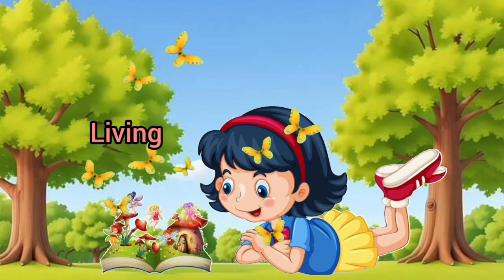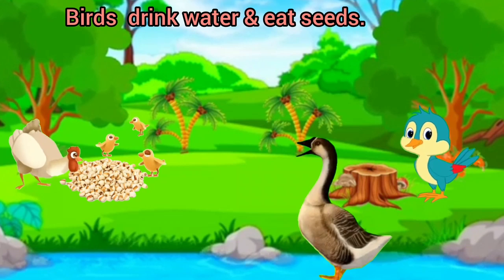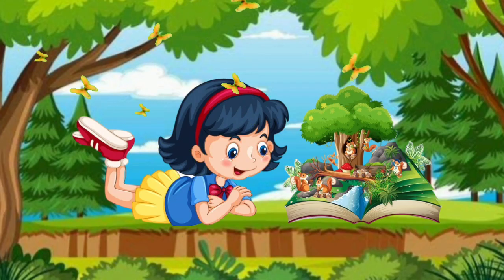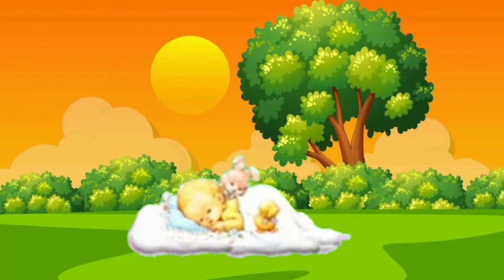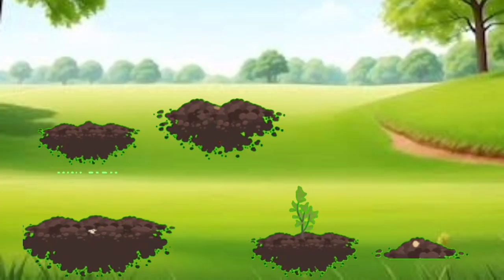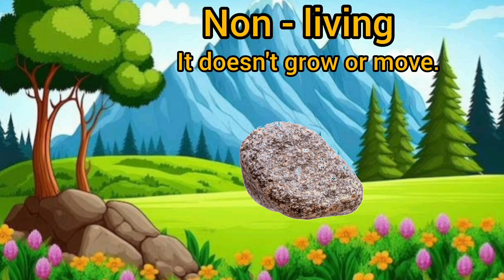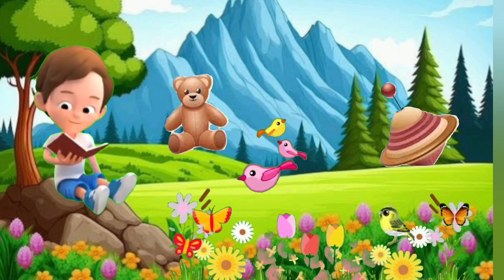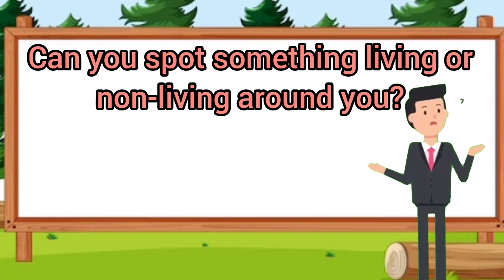living & Non - living things for kids/short story for kids/diffrences btw living & non living things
living&Non - livingthingsforkids#shortstory forkids#diffrencesbtwliving&nonlivingthings#Ecewithfun
Welcome to our enchanting world of learning, where we embark on a colorful adventure to explore the magic of living and non-living things through the eyes of playful animation!
🌱 Introduction:
Join us as we unravel the mysteries of life with vibrant characters and lively animations. This educational video is tailored for young minds, introducing them to the fascinating concepts of living and non-living things in the most delightful way.

🚀 Journey Begins:
Our journey starts with a wisegrandpa and his inquisitive grandson, wandering through a garden filled with wonders. Through their conversations, children will grasp the essence of what makes something alive and breathing or non-living yet essential.

👶🐣 Living Marvels:
Witness the adorable baby, chirping chicks, and swaying plants, each showcasing the characteristics of living things. Our animation vividly depicts growth, movement, and other traits that make these wonders of nature alive.🌿🏡 Non-Living Wonders:
Explore the non-living side with images of stones, tables, and toys. Through engaging visuals, children will understand why these things don't grow, eat, or breathe, making the concept of non-living easy to comprehend.

🌍 Interactive Learning:
To enhance the learning experience, we've incorporated interactive segments, encouraging kids to identify and differentiate between living and non-living objects. It's not just a video; it's an immersive educational experience!
As the adventure concludes, children will have a newfound appreciation for the vibrant world around them. This video is designed not just to teach but to ignite curiosity and a love for learning in the hearts of our little viewers.

🌟 Embark on the adventure today and let the magic of "Discovering Life" captivate your child's imagination!